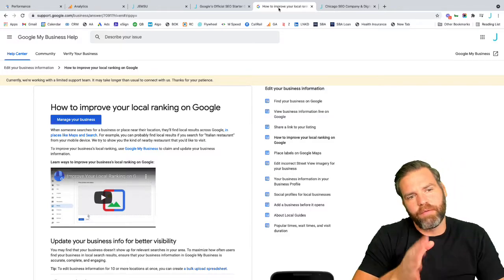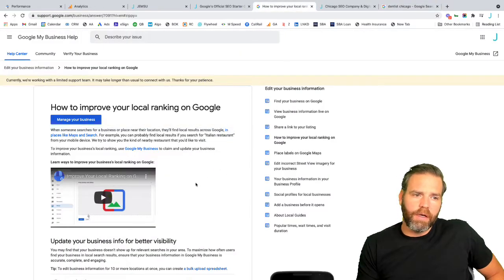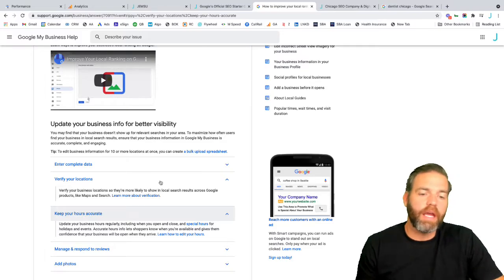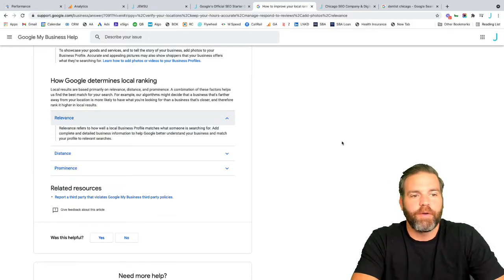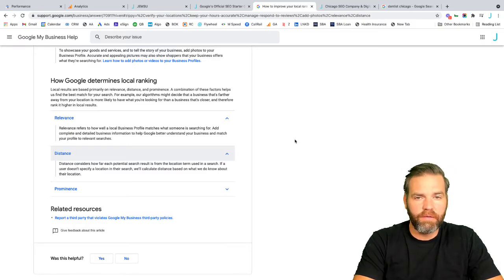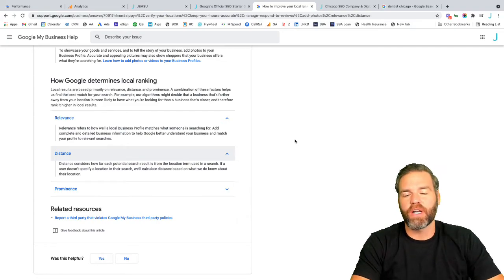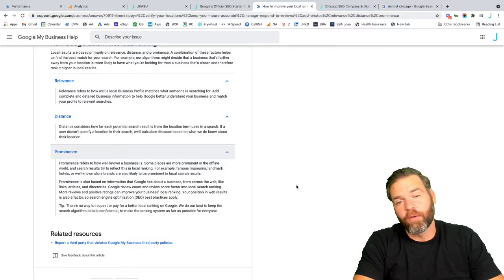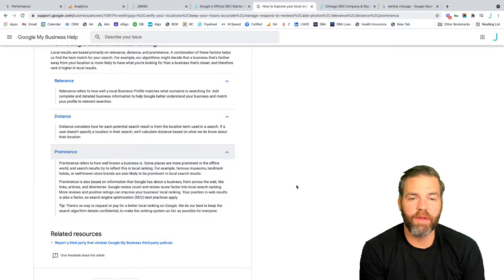Chicago SEO Tips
Quick video showings some tips to improve your local SEO in the Chicago area.